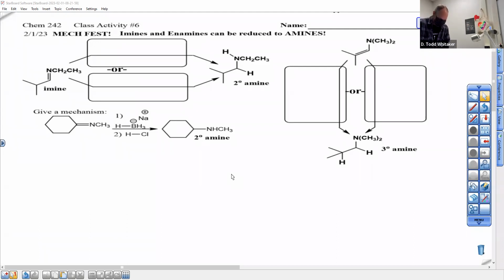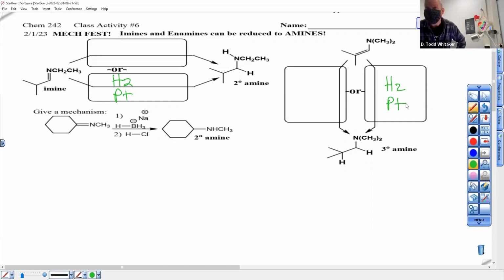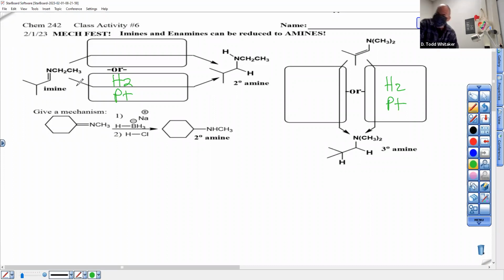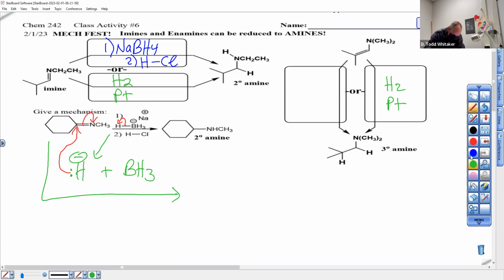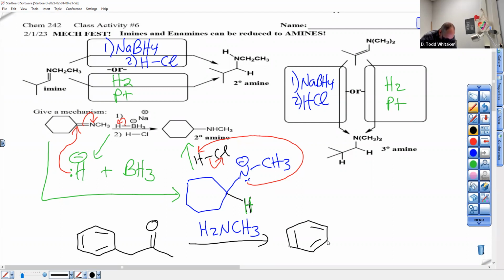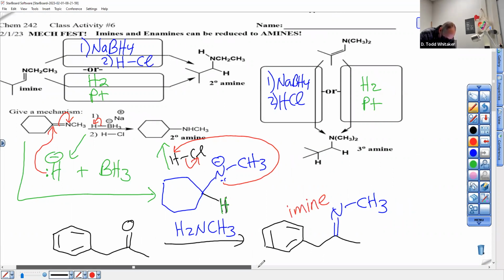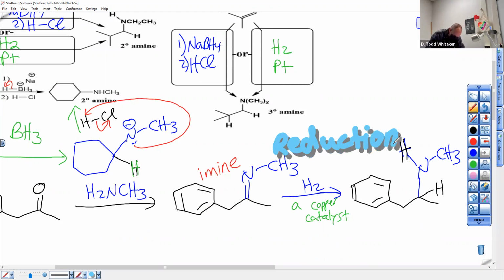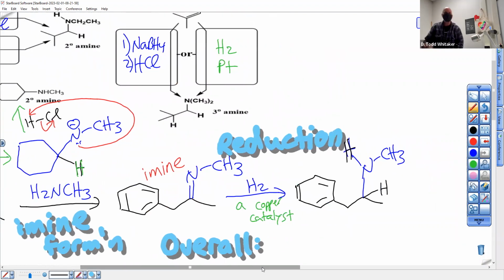c242w23 L7 Act 6 Reductive Amination